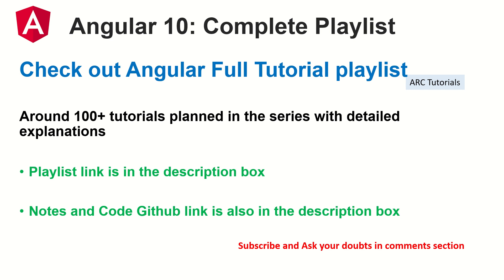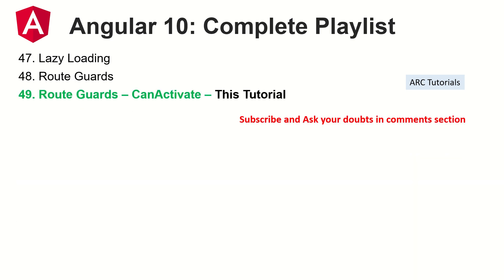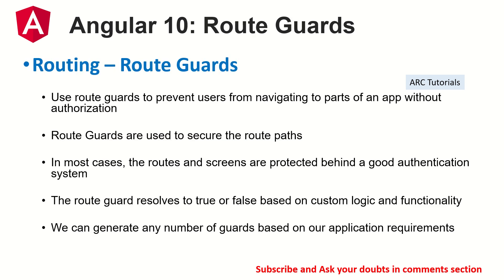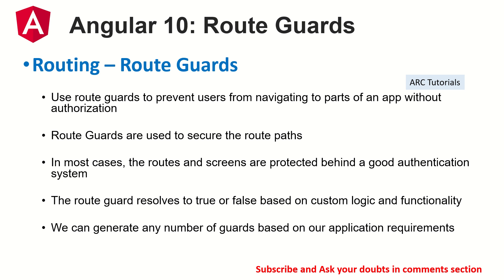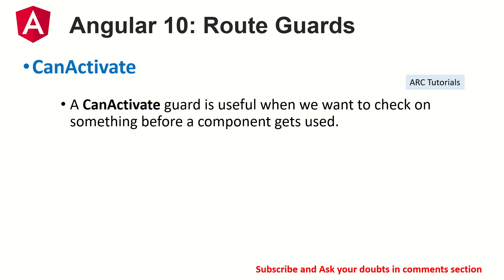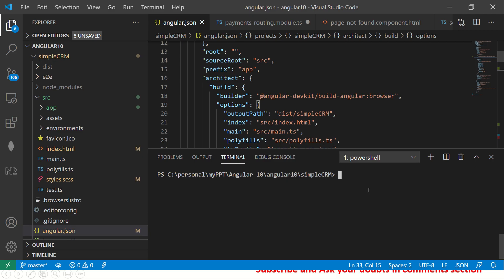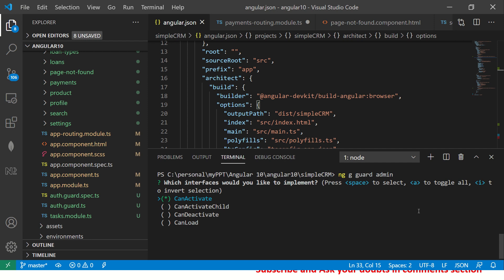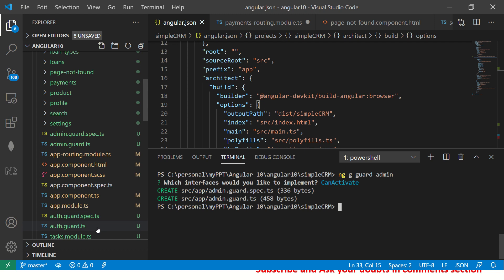Angular 10 Tutorial #49 - Route Guards - CanActivate in Angular | Angular 10 Tutorial For Beginners